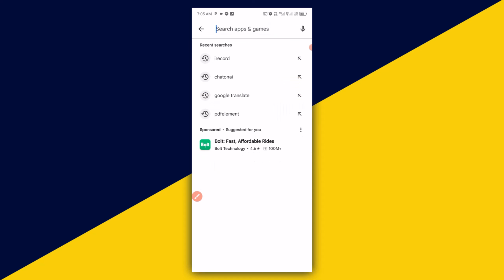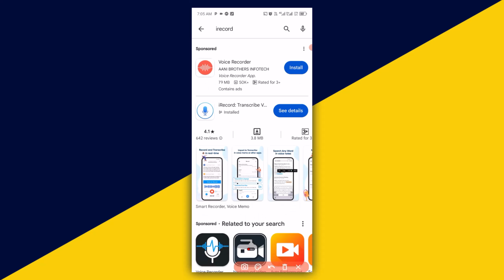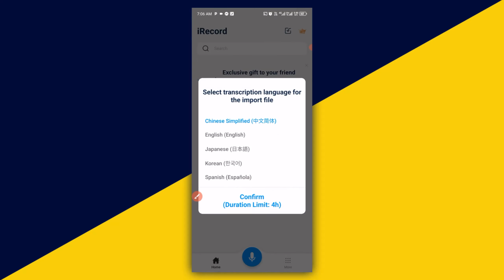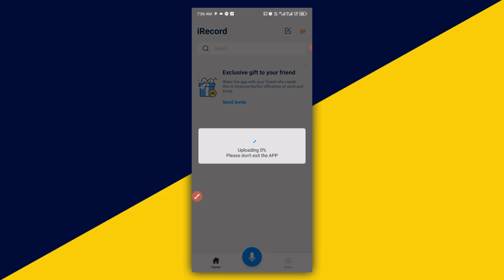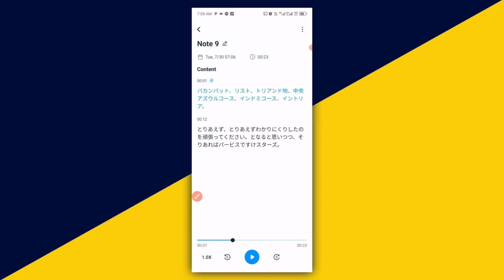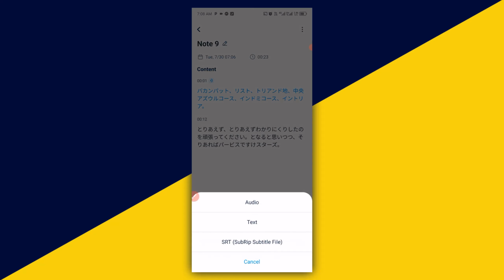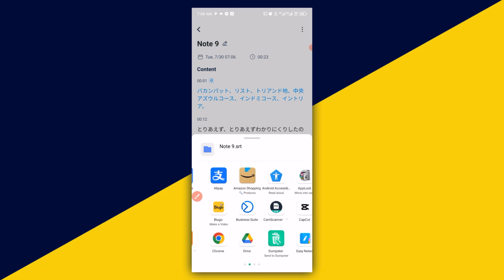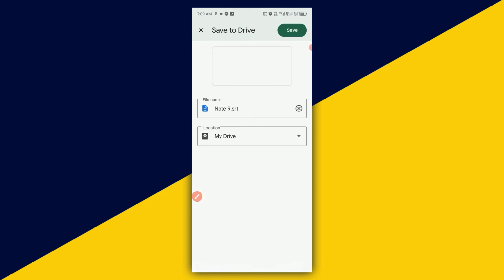How to create SRT File with Any Language in mobile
🌟 In this video, we'll show you how to create an SRT file with subtitles in any language directly from your mobile device. Whether you're a content creator, educator, or just someone looking to make your videos more accessible, this tutorial is for you!

What You'll Learn:
1. Introduction to SRT Files: Understand what an SRT file is and why it's important for video accessibility and SEO.
2. Tools You'll Need: Discover the best mobile apps and online tools for creating SRT files.
3. Step-by-Step Guide: Follow our easy, step-by-step instructions to create your own SRT file in any language.
4. Editing Tips: Learn how to edit and format your subtitles for maximum clarity and impact.
5. Exporting and Using SRT Files: Find out how to export your SRT file and use it with your videos on platforms like YouTube, Vimeo, and more.

Why Create SRT Files?
- Accessibility: Make your content accessible to a wider audience, including those who are deaf or hard of hearing.
- Engagement: Increase viewer engagement by providing subtitles in multiple languages.
- SEO Benefits: Improve your video's search engine ranking with keyword-rich subtitles.